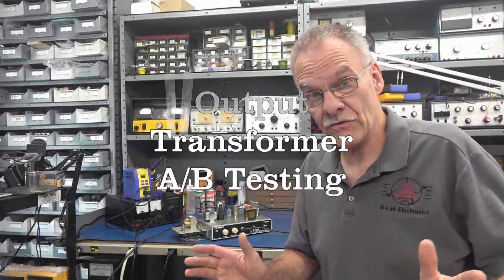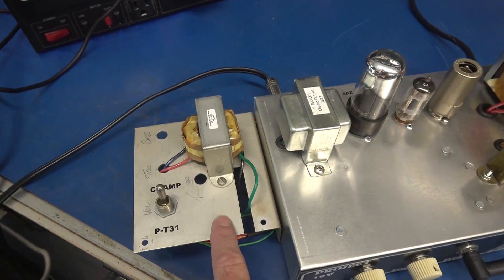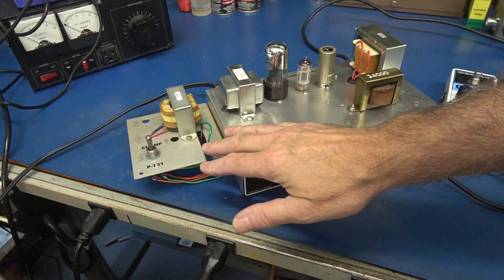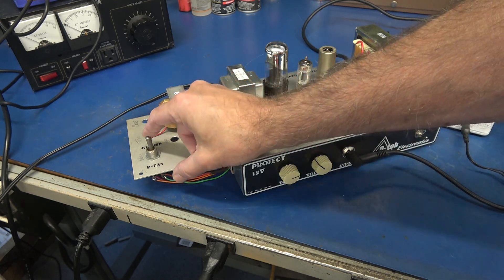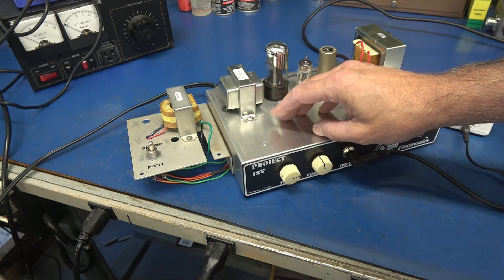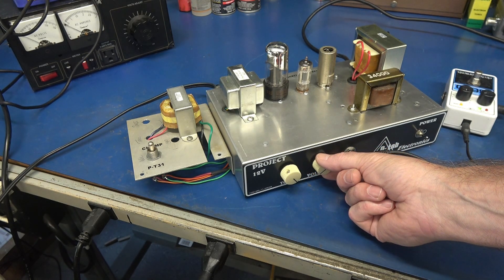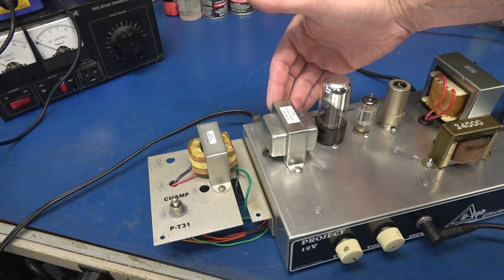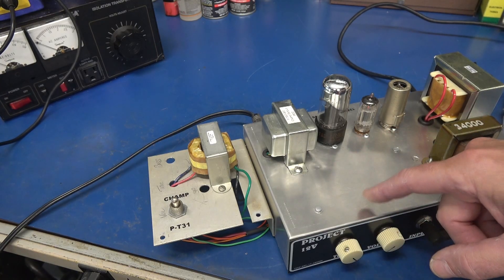Does tube guitar amp output transformer affect tone? Testing Amplified Parts Class A Champ vrs P-T31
Have you ever wondered, does the tube guitar amp output transformer selected have an affect on overall tone? You see many manufacturers boasting that their transformers sound best. However, they do not demonstrate the difference. Well, I have decided to do just that, except there is no competition here since both transformers are sold by amplifiedparts.com. I have used these transformers on all of my small class A builds. Price is right and they perform well. Everyone I have sold an amp to utilizing these models are always happy. If your repairing or building, check these transformers out. The featured amp is available by d-labelectronics.com. If you want to build one I sell the driver board. You can purchase all remaining components thru amplifiedparts.com